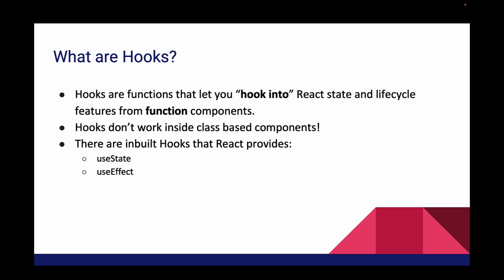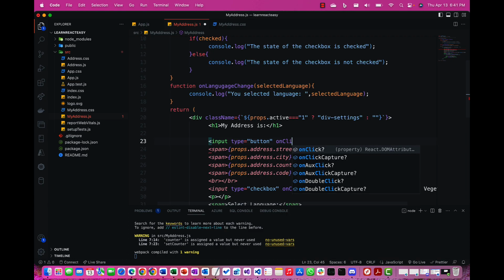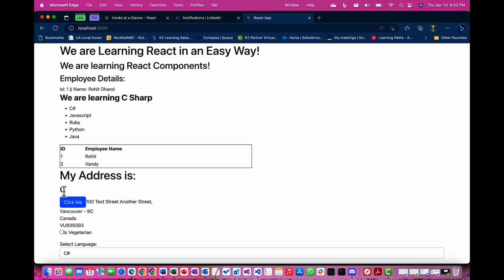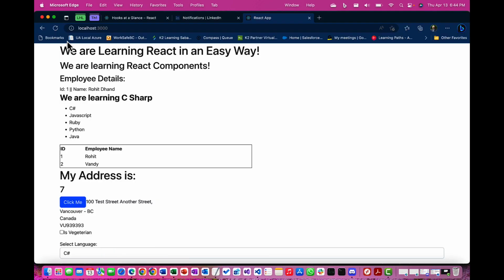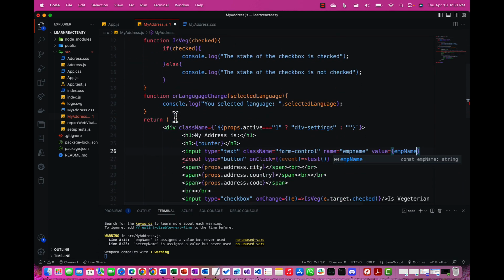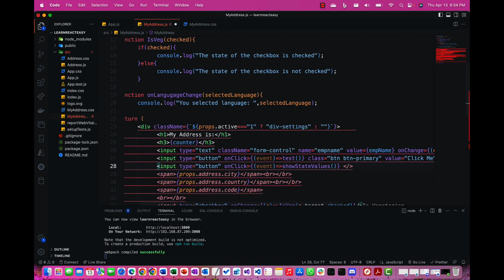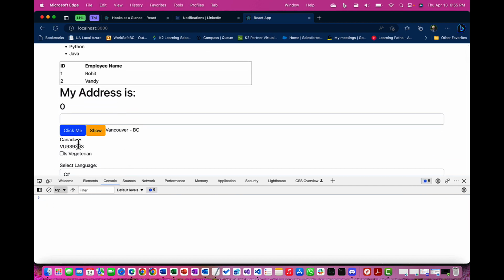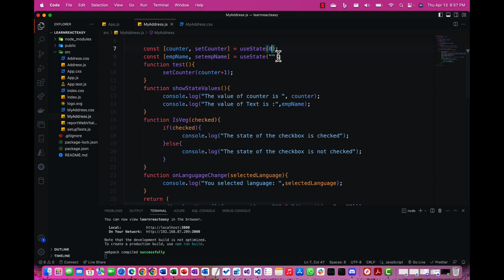Learn React Easyway - using Hooks in Functional components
This video explains what do you mean by Hooks and how they work with Functional components in React. The video also demonstrates how to use the useState Hook with Button and TextBoxes.